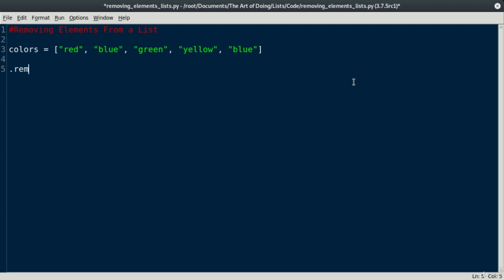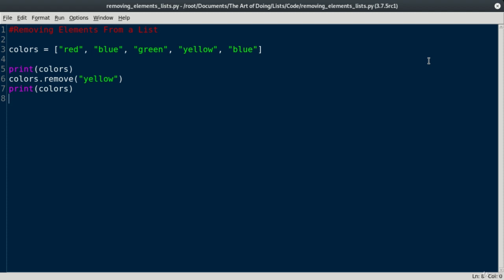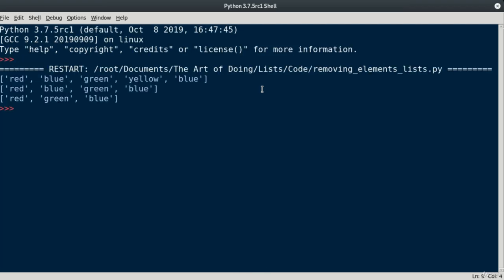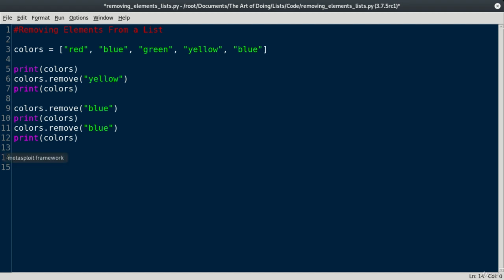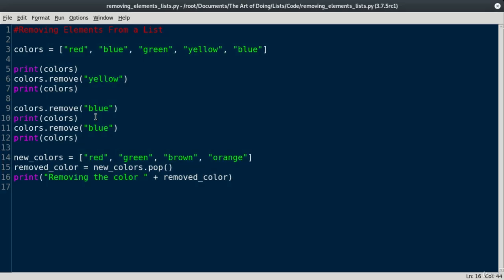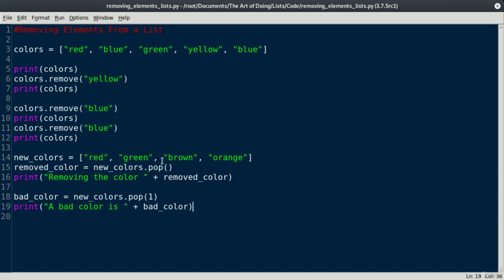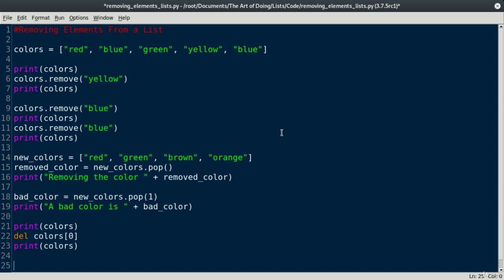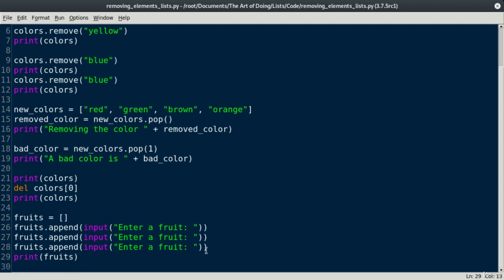30 Removing Elements From a List | Unit Overview Lists